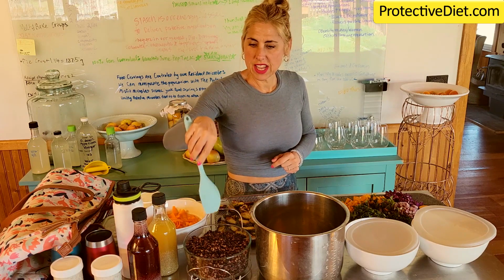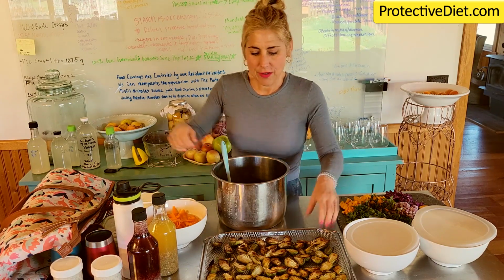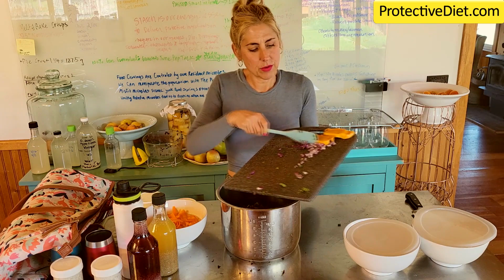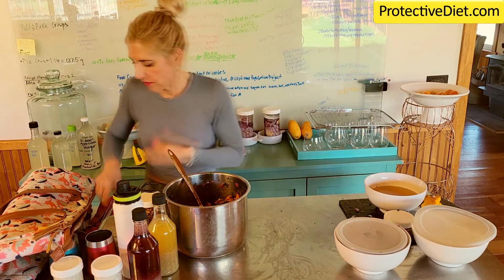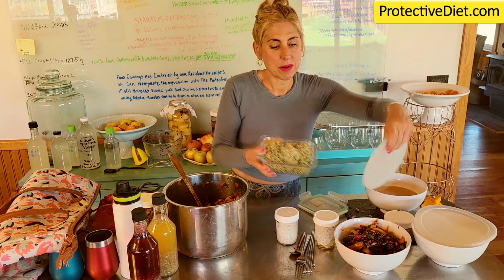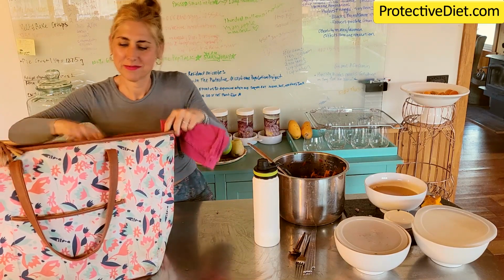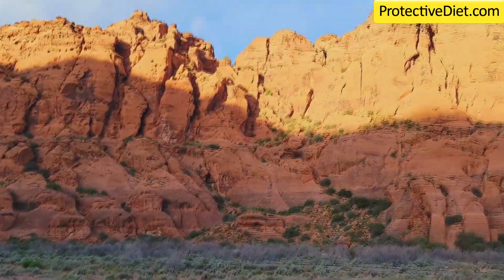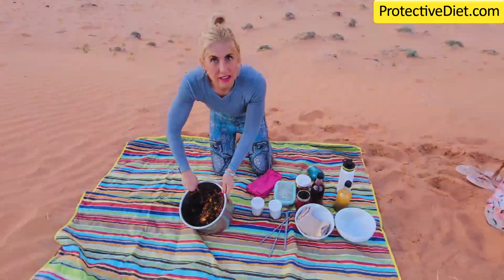Sunset Rice Bowl Picnic & A Butyrate Bath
The Sunset Rice Bowl is a favorite fast five recipe with irresistible color, texture, and protective ingredients proven to fight oxidative stress, aging, cancer, inflammation, and heart disease. Focusing on naturally Improving eyesight and a protective microbiome population, I was inspired to get outside and enjoy Southern Utah’s black lava landscapes and bright desert sunsets with easy-to-pack picnic whole-grain bowls. Like all muscles our eyes get stronger with use and training, so I set a goal to dine alfresco while gazing at distant mountain scapes. During my dinner hour I will shift my gaze from electronics to stretch and strengthen my eyes on the horizon. I will ground my bare feet to the earth to gather protective microbes while physically connecting to nature to reboot energetically. As a health-focused multitasker I had to point out all the betterment behind this pack-it-up, vegged-up grain bowl. Connecting with earth’s microbes is equally as important as the anti-inflammatory plant fiber, starch energy, and protective polyphenols included in this recipe. Make summer of 2023 the summer you dined outside, kicked off your shoes, and incorporated nature to heal and improve your life experience. It is as easy to pack two, three, or four bowls as it is one, so call some friends and invite them to meet you for a plant-based picnic on the trail, at the beach, or in the park. Connection to each other and nature is essential to optimal health.

Microbiome Population Project:
Natures Antidepressant: Mycobacterium vaccae a "friendly" microbe commonly found in soil, has anti-inflammatory, immunoregulatory and stress resilience properties. This microbial bacterium activated brain cells to produce the brain chemical serotonin and altered behavior in a similar way to antidepressants. Lack of serotonin has been linked to depression, anxiety, obsessive-compulsive disorders, and bipolar disorders. This bacterium is a natural antidepressant in soil and has no adverse health effects. These antidepressant microbes in soil may be as easy to use as touching dirt. Gardeners will tell you their garden is their happy place to reduce stress and improve mood. I agree, and science confirms this to be true. Mycobacterium antidepressant microbes in the soil are also being investigated for improving cognitive function, Crohn's disease, and rheumatoid arthritis.

Get a daily dose:
When in the garden, park, or stirring up dirt on a trail breathe deeply to inhale this microscopic protective bacteria. We populate it when we touch dirt, eat root veggies grown in healthy soil, and pet animals. We receive a direct transfer in our bloodstream from cuts while working or playing outdoors. The natural effects of the soil bacteria antidepressant can be felt for up to three weeks. I suggest we get out and play in the dirt, take our shoes off, lay on the grass, forget the garden gloves, and love on animals to populate resident Mycobacterium microbes to improve our mood, immune system, and our wellbeing. Volunteer at a community garden, visit an animal sanctuary, touch the leaves on bushes, and let your dog sleep in your bed for natural microbe population. This confirms why holding my two big dirt diggers Lucky Dog and Cooper Pup makes me feel euphoric.